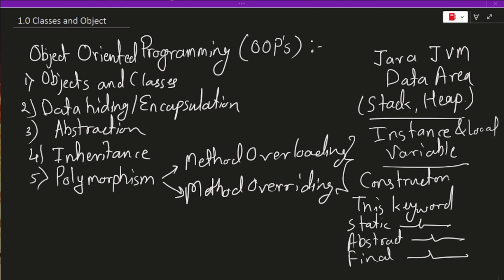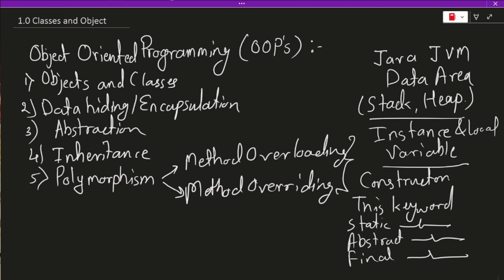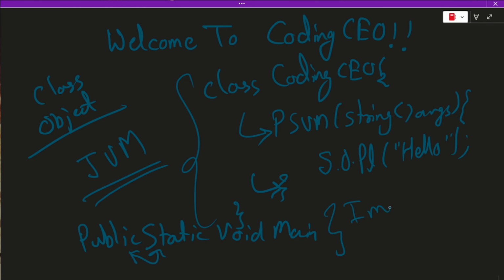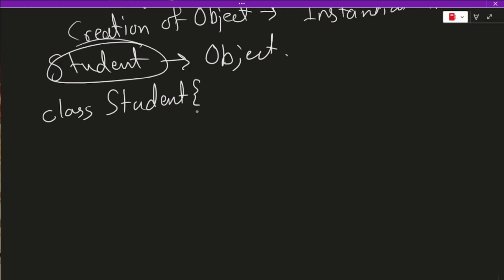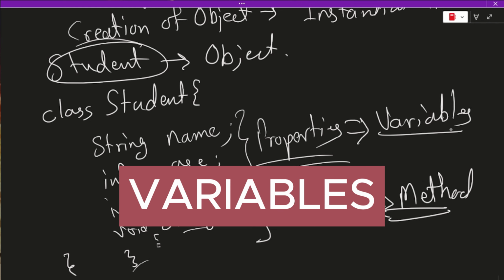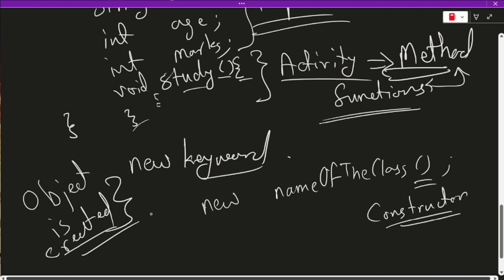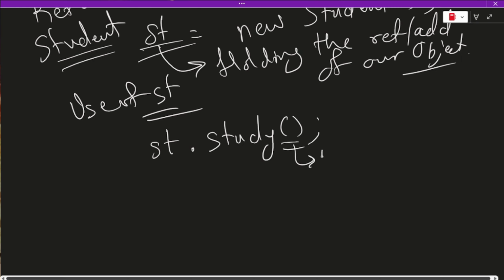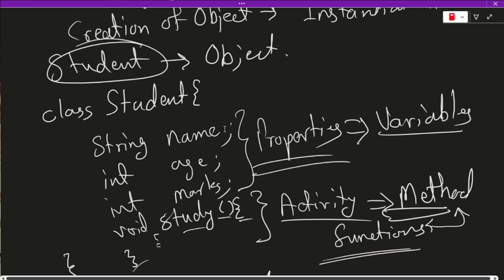1.0 Java Tutorial: Classes and Objects Explained: Your Path to OOP Mastery | CodingCEO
🚀 Ready to embark on an epic JavaProgramming adventure? Join CodingCEO and master the versatile Java language from scratch! From JDK to OOPs and beyond, we've got you covered with practical examples and hands-on learning. No experience required, just your passion to learn!